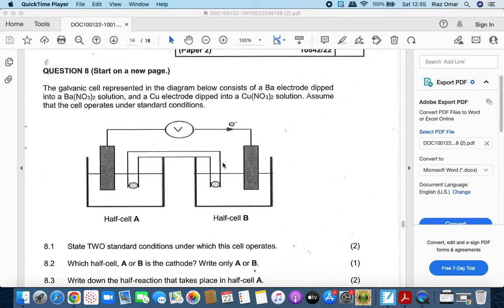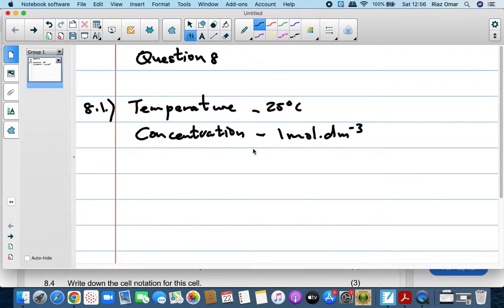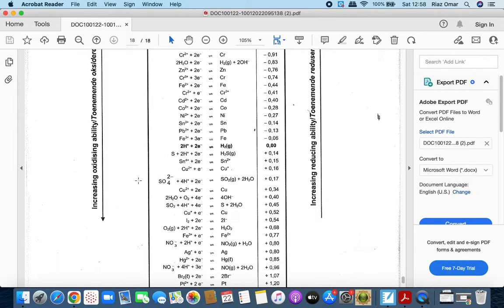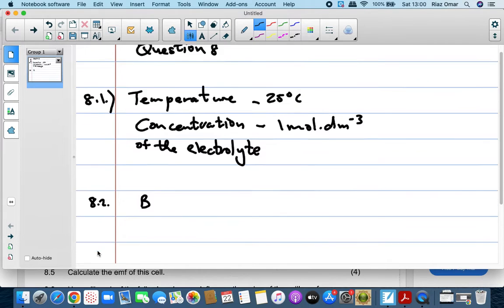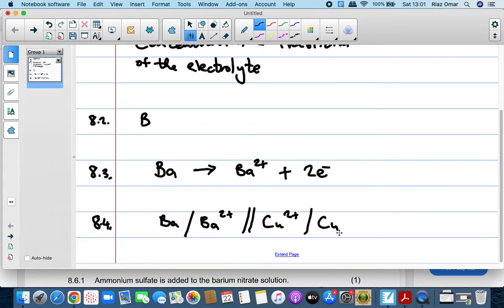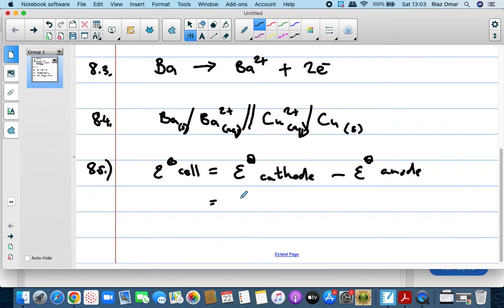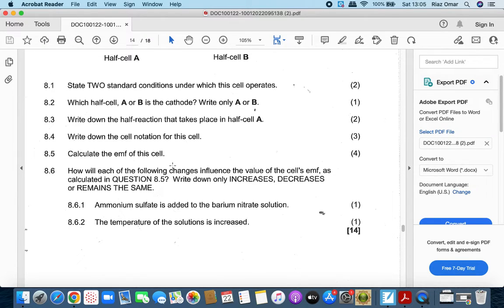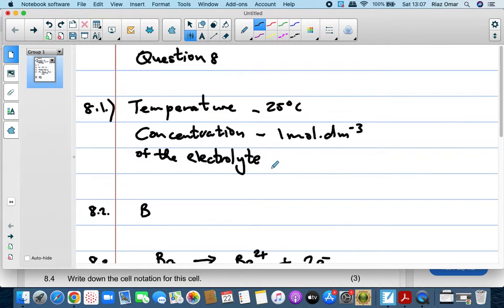Physical Science Preliminary Exam 2022 P2 - Question 8